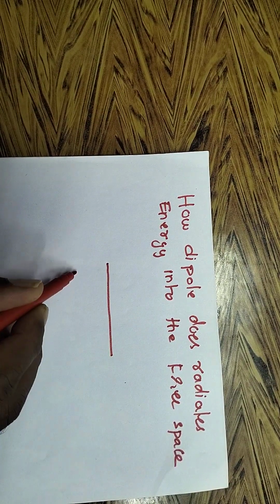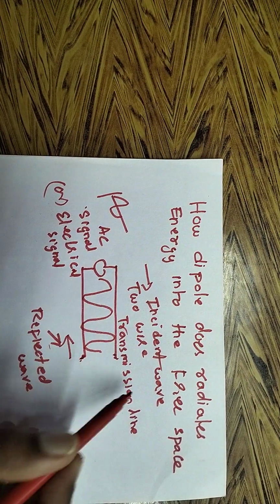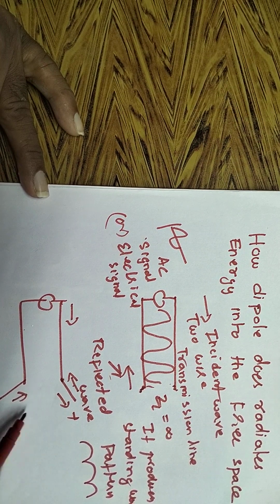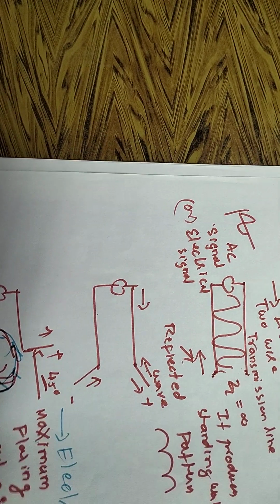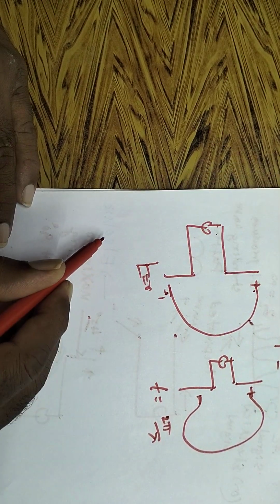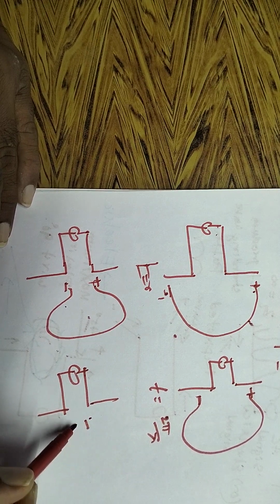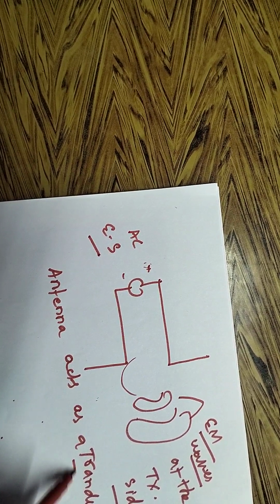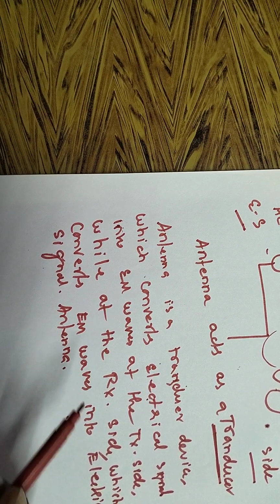Dipole antenna and Definition of Antenna